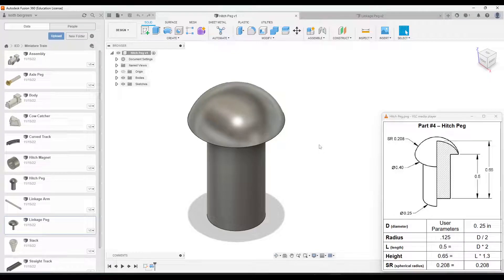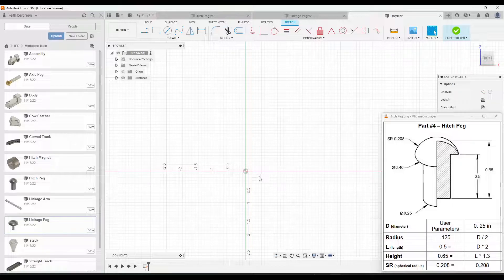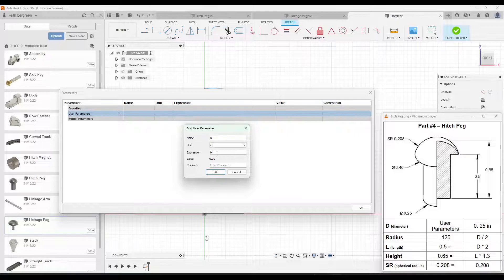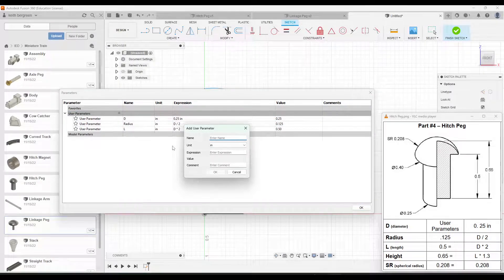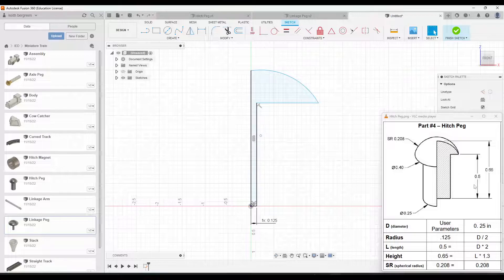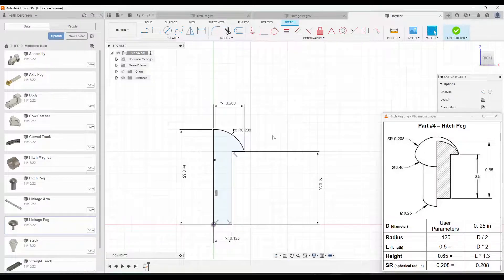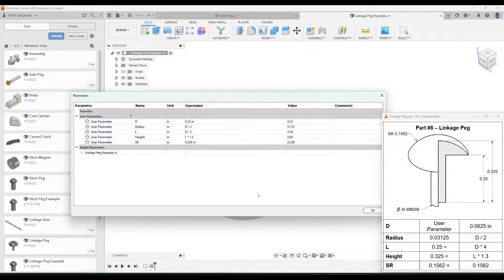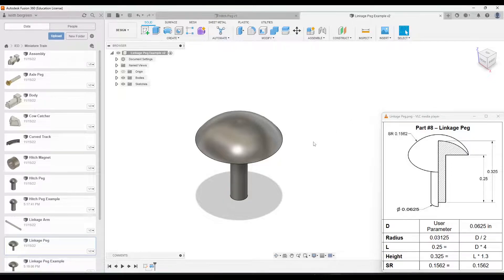PLTW IED Hitch and Linkage Pegs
This tutorial shows you how to create the Hitch Peg and Linkage Peg parts for the Miniature Train project in the PLTW Introduction to Engineering Design course.